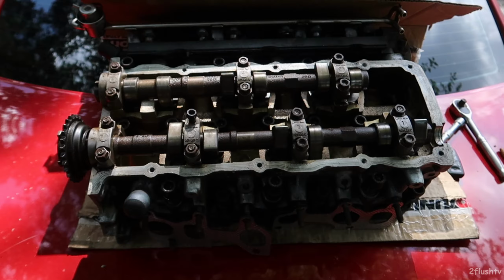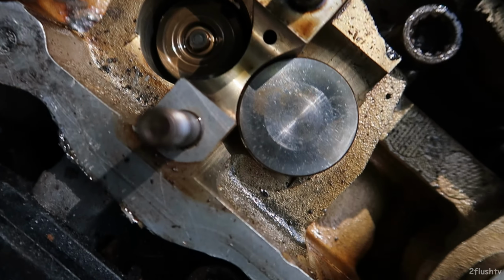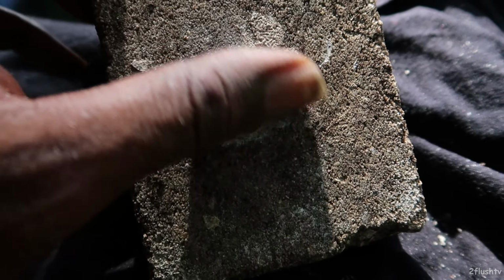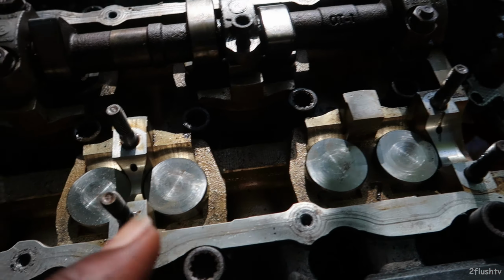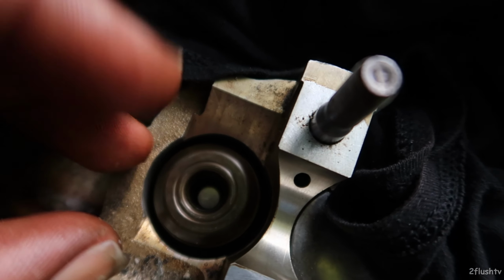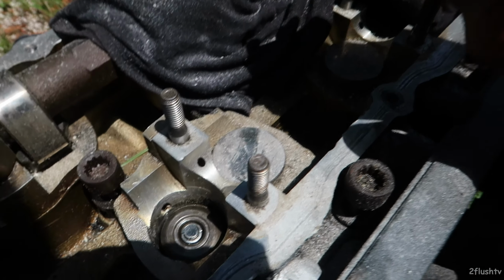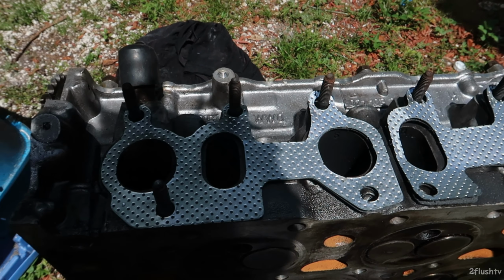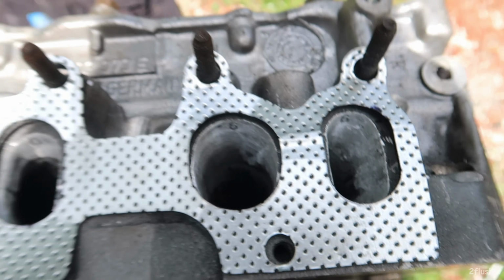How To Remove and Replace Valve in a Cylinder Head NO TOOLS | Plus porting my head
How To Remove and Replace Valves in a Cylinder Head with no tools